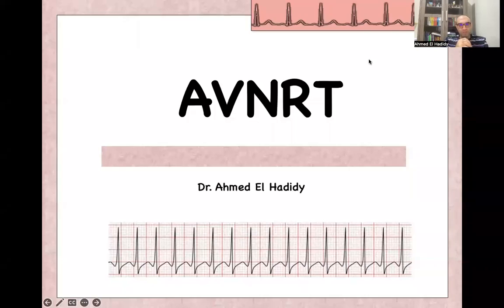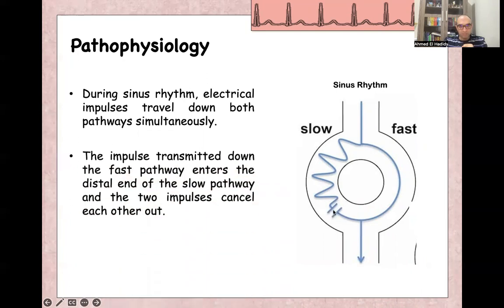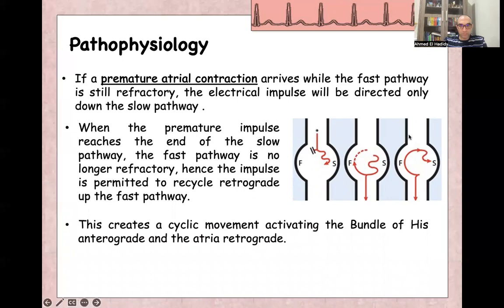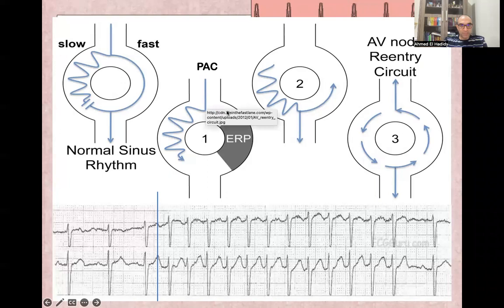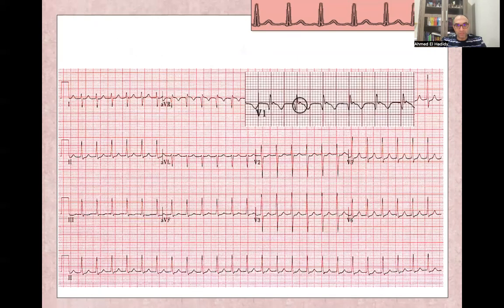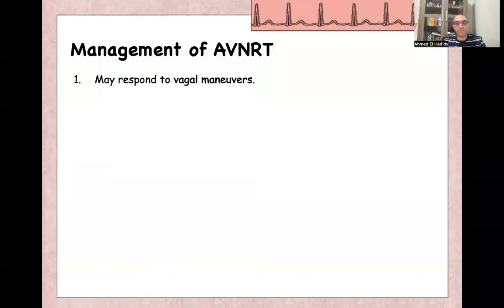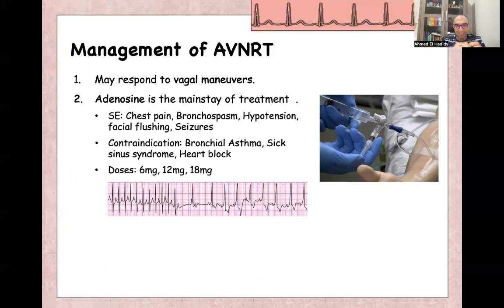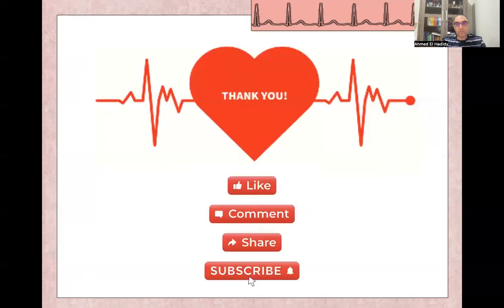ECG course Lecture 21 AVNRT